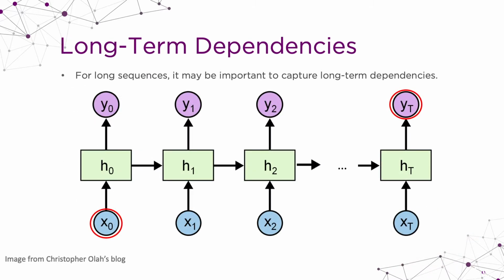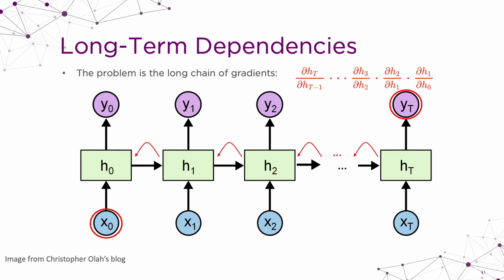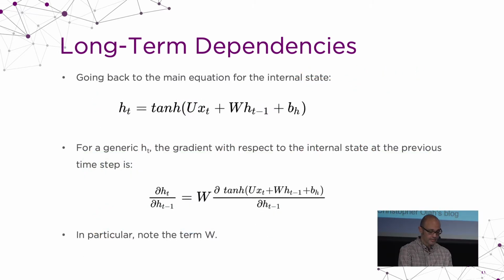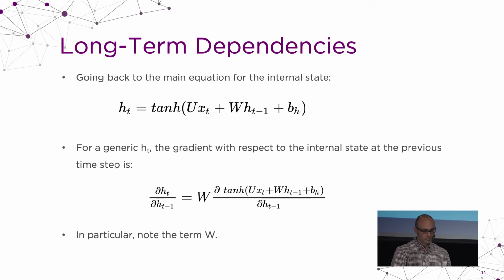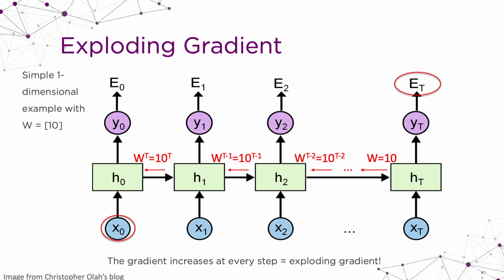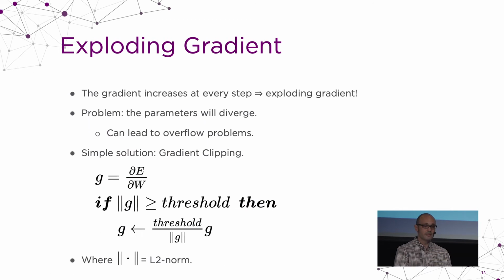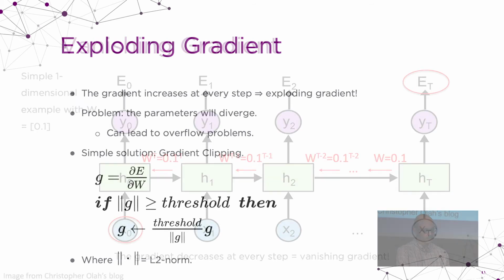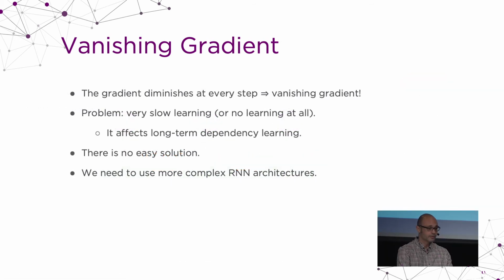DLE M4S1U4 Training Problems